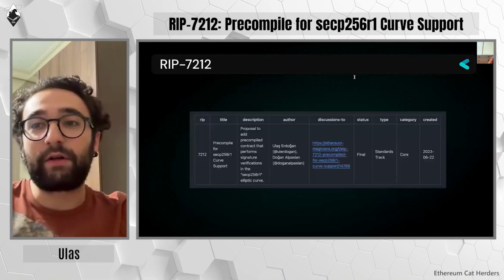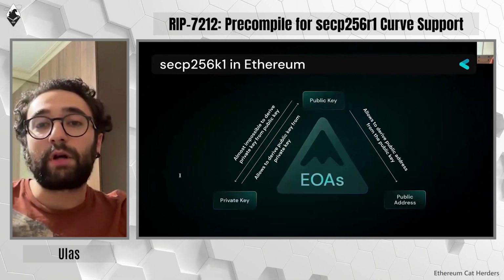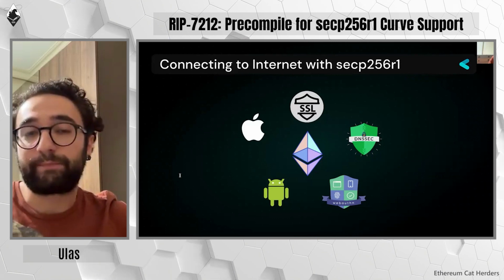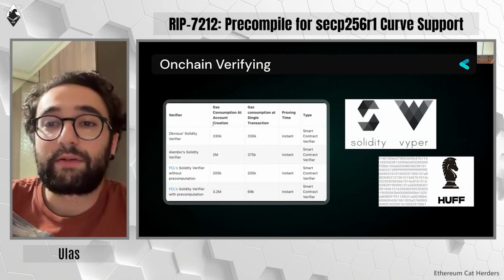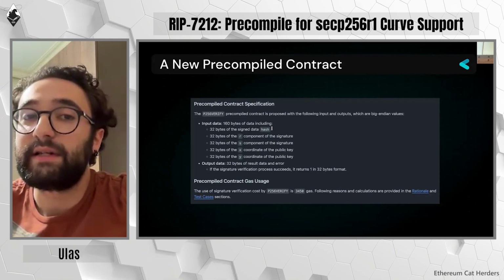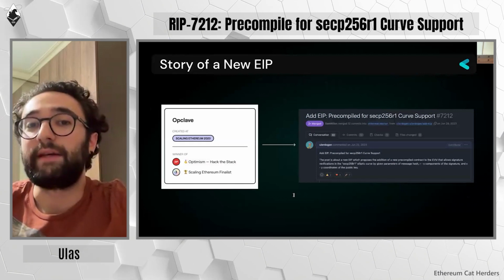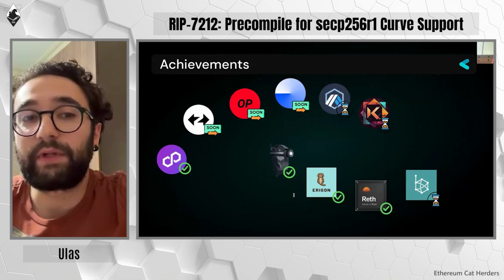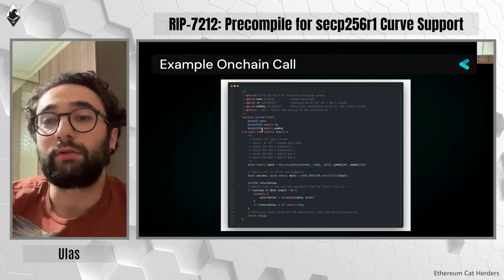PEEPanEIP#129: RIP-7212: Precompile for secp256r1 Curve Support with Ulaş Erdoğan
RIP-7212 is a proposal to add precompiled contract that performs signature verifications in the “secp256r1” elliptic curve.

Topics covered
0:43 - About the proposal of the day
1:46 - Meet Ulas
5:30 - Presentation
6:14 - What are Elliptic curves and why are they important to blockchain technology?
6:52 - Signatures Today
7:22 - Special Elliptic Curves
9:41 - secp256k1 in Ethereum
10:27 - Inside an Aquairum: EOA
11:40 - Connecting to the internet with secp256r1
13:00 - Account Abstraction & signature Abstraction
13:59 -  Use Cases - Create a Key Pair
15:00 - ENS domains like DNS (Go Daddy)
16:00 - Onchain verifying
17:35 - Onchain verifying with Protocol changes
18:35 - Precompiled Contracts
19:14 - A new Precompiled Contract
21:50 - Story of a new EIP (From EIP to RIP)
25:00 -Birth of RIPs and Roll Calls
25:45 - Migrating to the First RIP
26:25 - Address selection EIP-7587
27:17 - L2 teams implemented RIP-7212
31:30 - Example - A simple RPC Call
32:45 - End of presentation
33:55 - The biggest challenge of the existing curve that 7212 wasted to address?
37:00 - Which is the most gas-efficient r1 or k1 curve?
38:08 - How does 7212 help connect with the internet protocol?
39:42 - Any challenge to move this proposal to Ethereum mainnet
41:35 - Relationship between EVM Max and 7212
42:00 - Any preparation needed to push it to the mainnet
44:32 - Describe your experience as an author
47:13: - How do you envision RIP standards